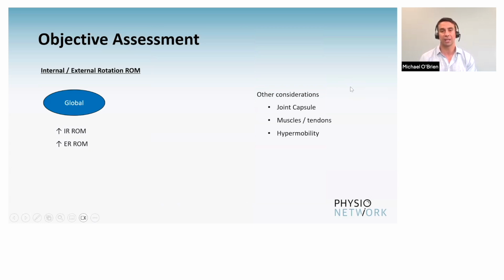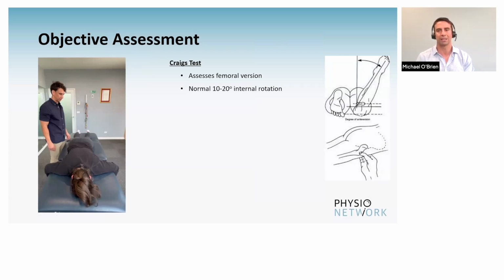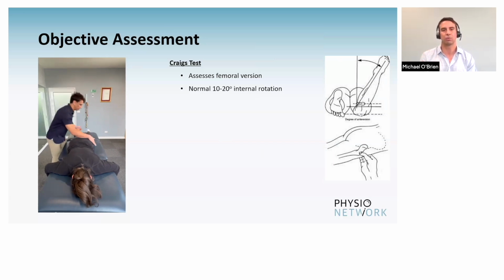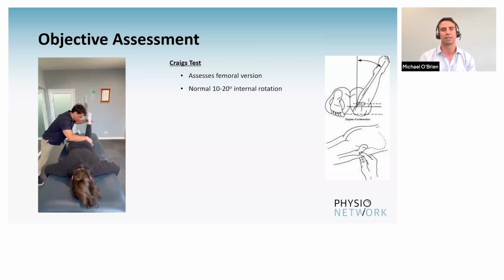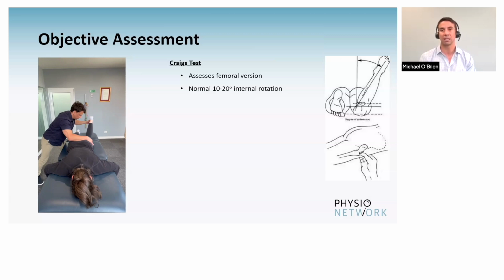Rotation Assessment for Hip Dysplasia | Dr Michael O’Brien | Hip Dysplasia Masterclass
Welcome to this informative segment from Dr Michael O’Brien's Hip Dysplasia Masterclass on Physio Network! 🦵🏼

🔗 Access the complete Masterclass now — Unlock FREE access with our 7-day trial!

Why Choose Physio Network Masterclasses? 🌟
Elevate your physiotherapy skills to the next level! With our Masterclasses, learn the art of patient care from industry experts.